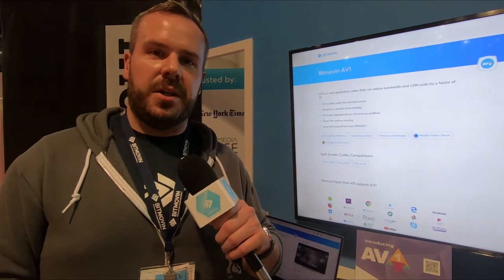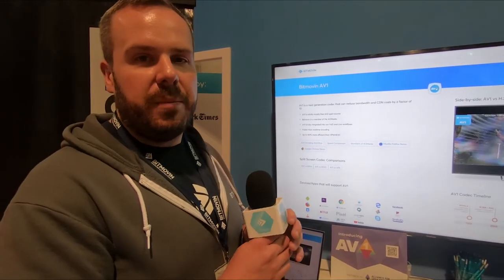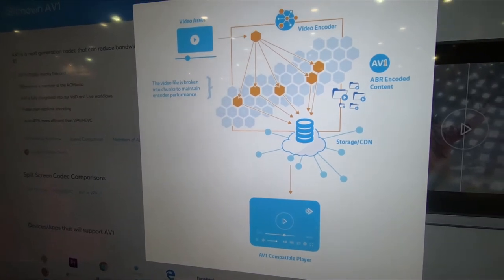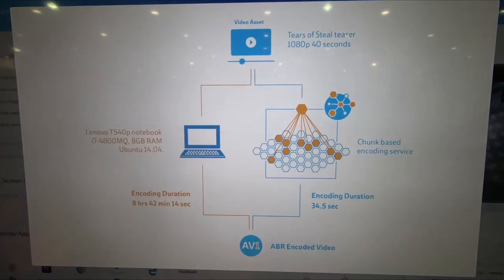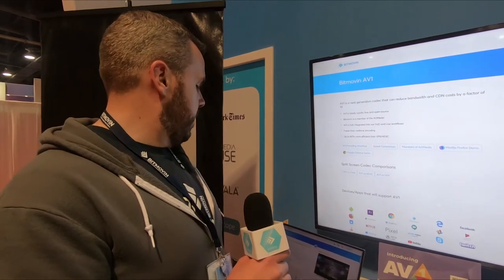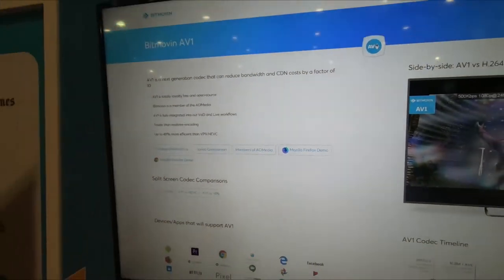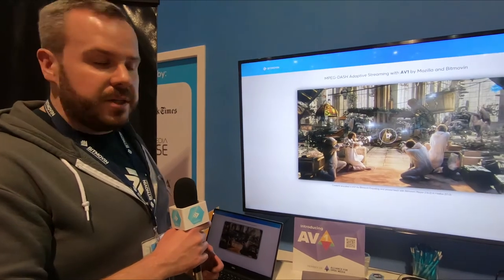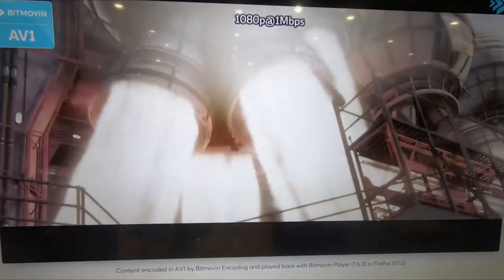Showing off Bitmovin's AV1 cloud video encoding solution at NAB SHOW 2018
Bitmovin Solutions Architect @pauldmacdougall presents AV1 innovations at our @mozilla pop-up booth at NABShow2018